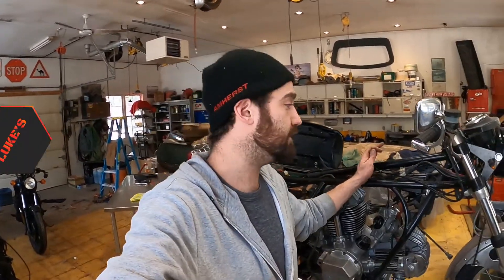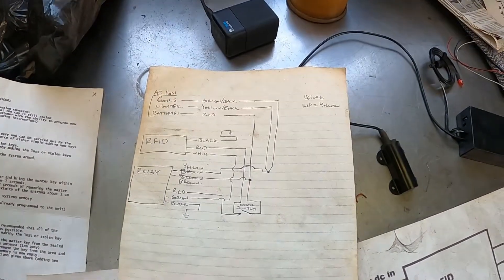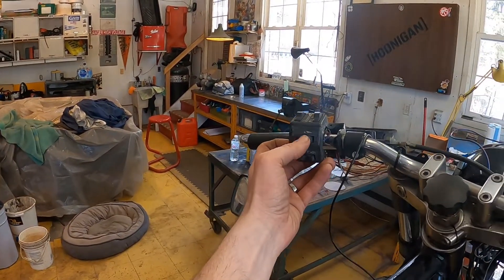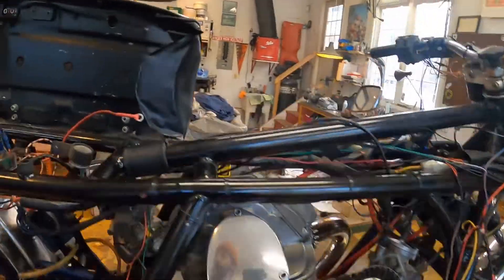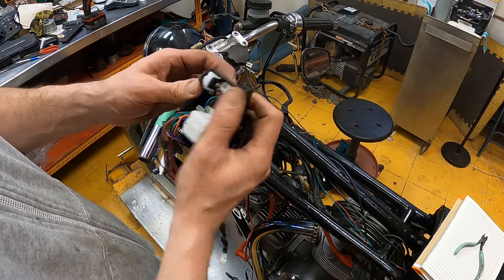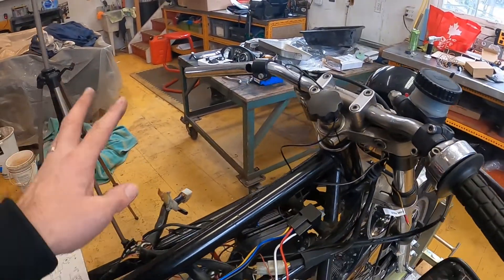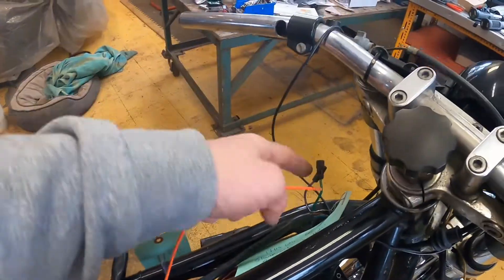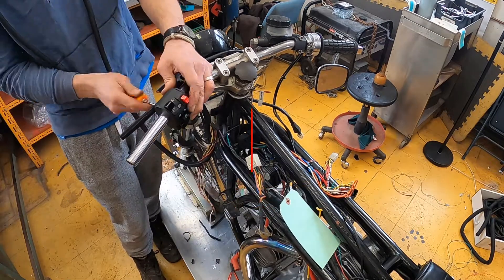Modern Fuse Box, Control Switch, & RFID Ignition | 1976 Ducati 900GTS Restoration | EP#03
Before the Ducati blew up I had done some sketchy wiring to keep it on the road. It was mainly due to issues with the original fuse box & a short in the lefthand controls.

These bikes are known to have electrical issues (The Italians make beautiful bikes ... but the electrical system is a nightmare)

I had previously installed a RFID ignition which had an issue as well with the latching relay.

I'm building this bike to be as reliable as possible and I am not too concerned with originality as there is very little on the bike that is original to begin with.